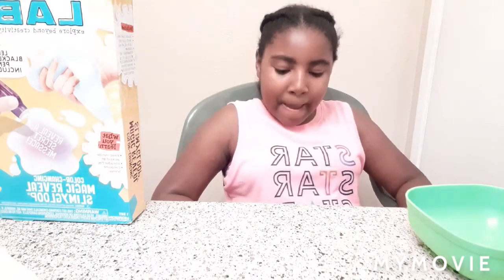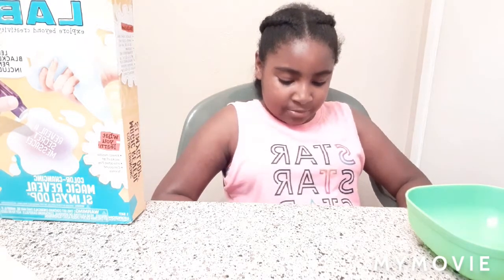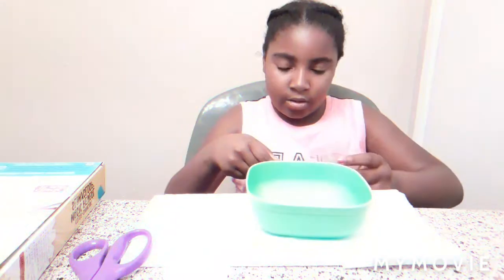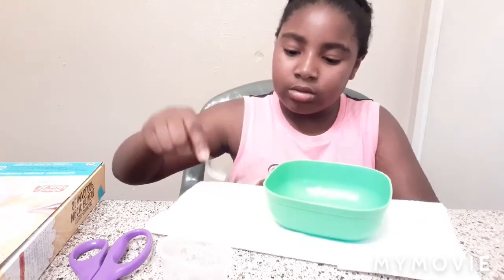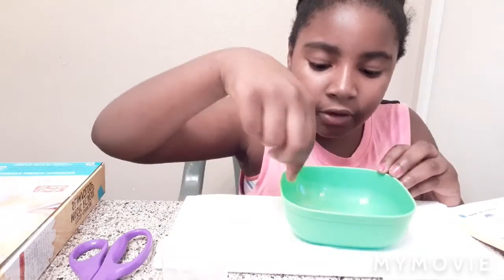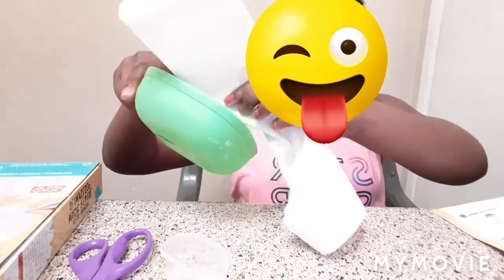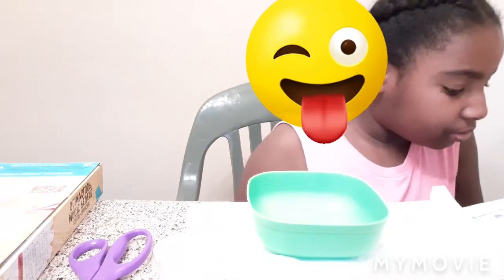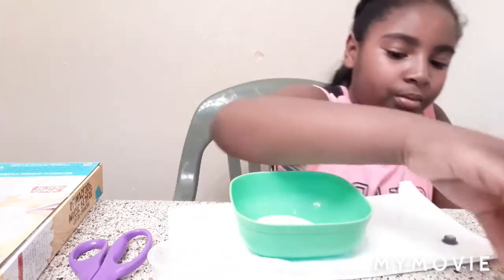teatimewithshanti slime slimegloop dabblelab colorchanging Labslime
Like comment and subscribe do all that fun stuff I'll see you on the next video don't forget to share on my videos with families and friends and I'll see y'all later